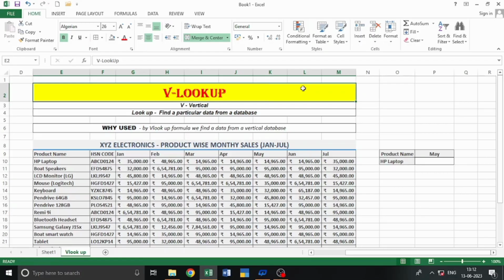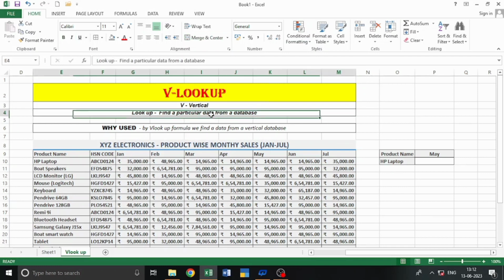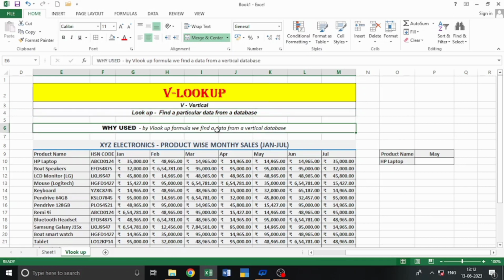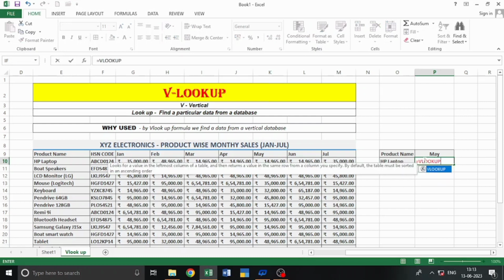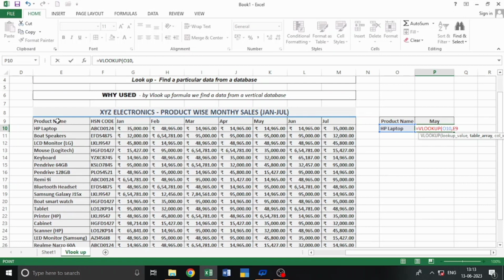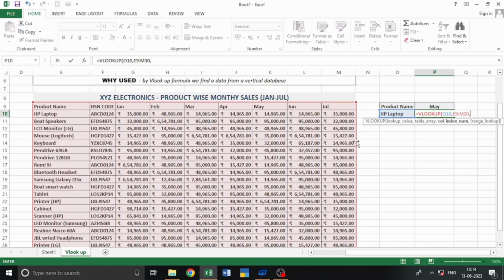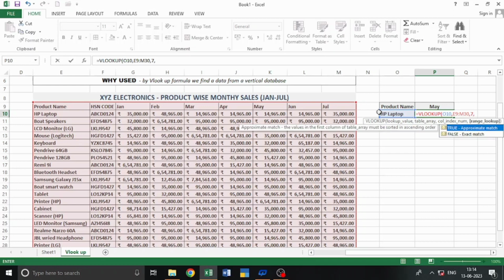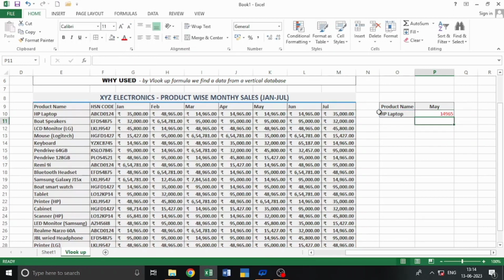𝙷𝚘𝚠 𝚝𝚘 𝚞𝚜𝚎 𝚅𝚕𝚘𝚘𝚔𝚞𝚙 𝚒𝚗 𝚎𝚡𝚌𝚎𝚕 ?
In this video we will learn simple use of Vlookup and learn it very simply and easily.
Vlookup also known as Vertical Lookup in Microsoft Excel.
Here we will show multiple result for single lookup using Vlookup formula in Ms Excel.